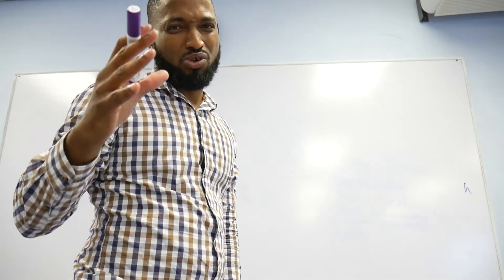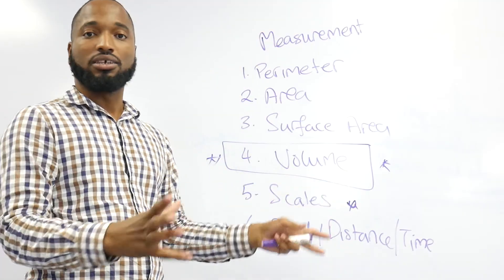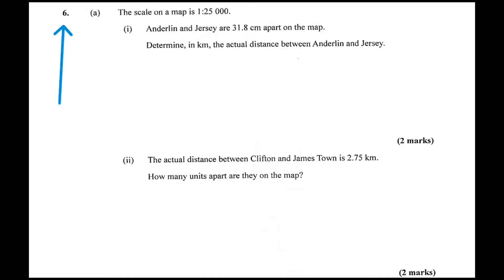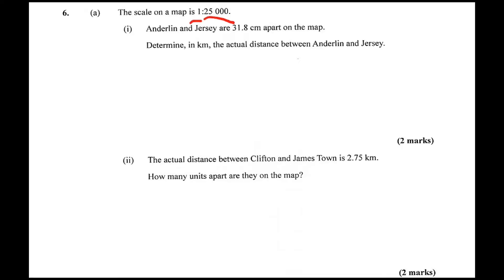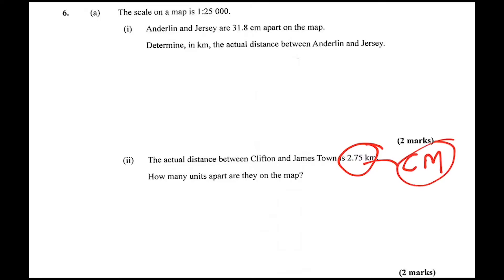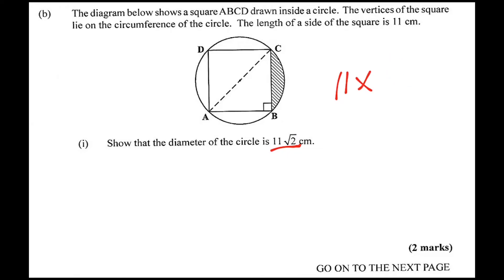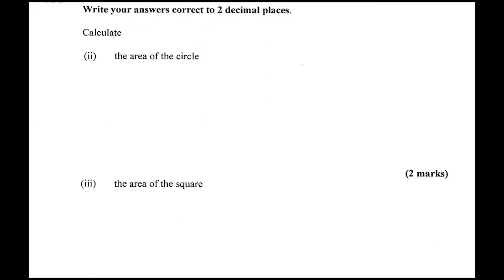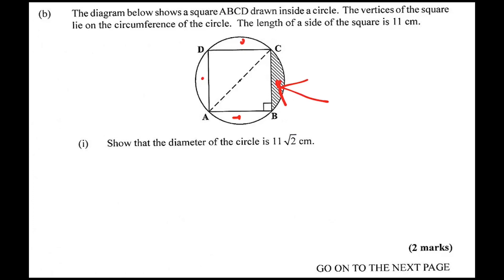What does CSEC test for in Measurement (Maths)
I'm trying a new format of recording on the go to save time in my day.
This is the second video I'm doing for this term!
See ya'll tomorrow!